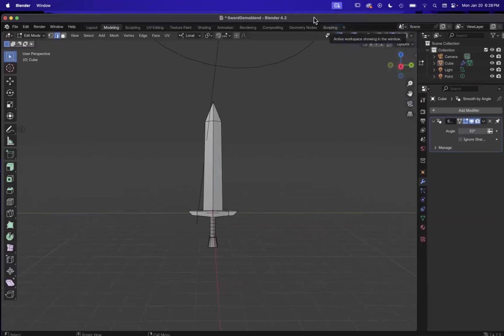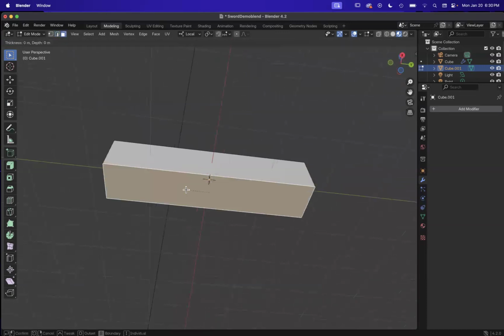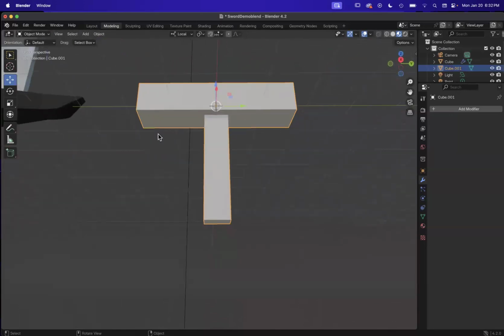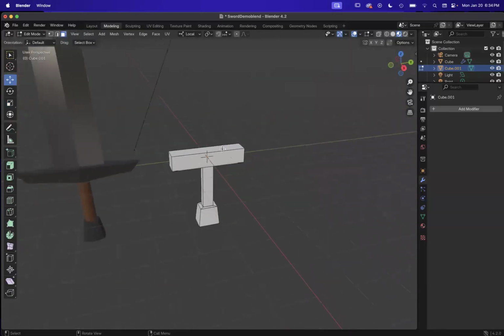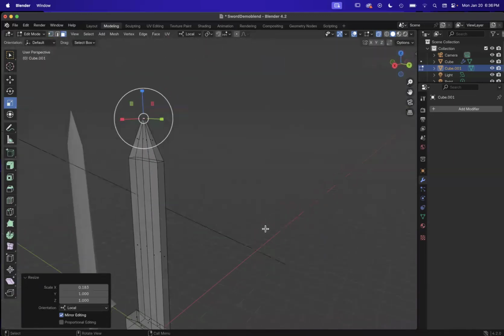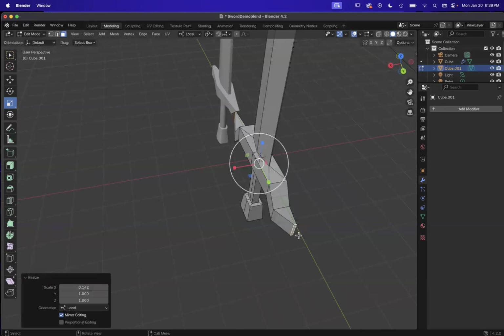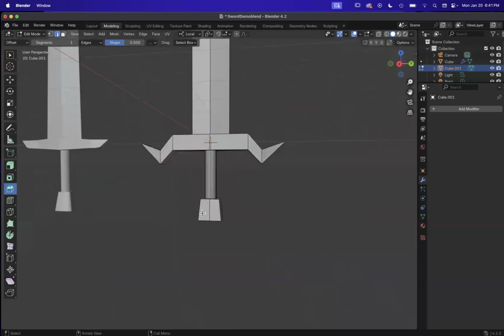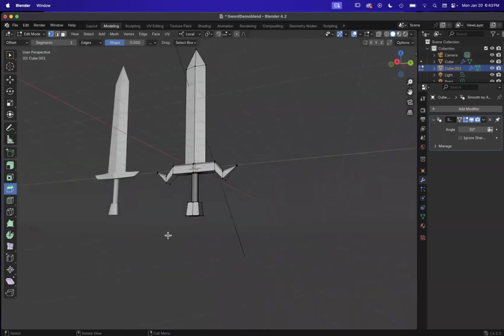Model a Sword in Blender Pt.1